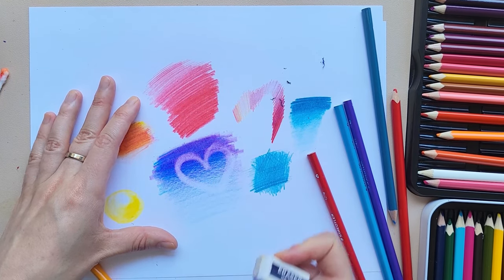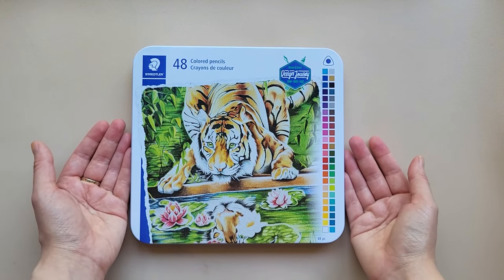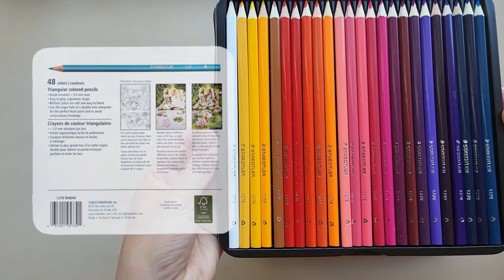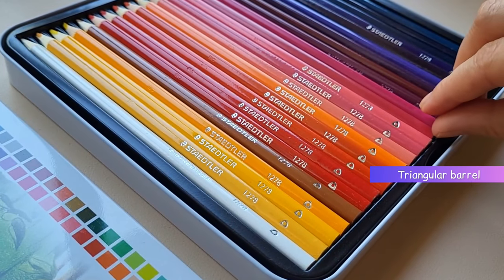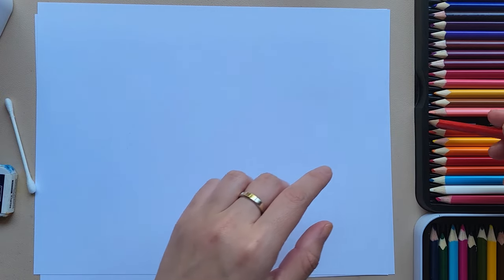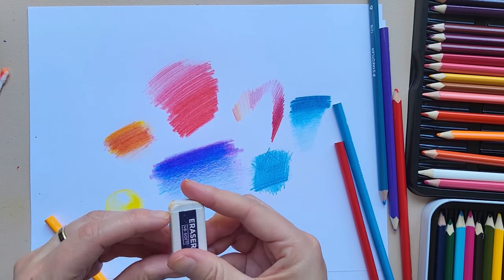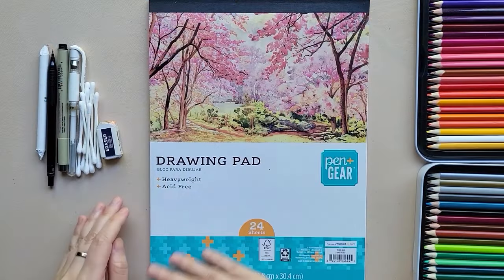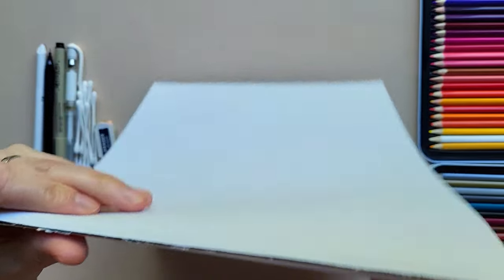Trying out to draw with colored pencils | STAEDTLER Pencils REVIEW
Hi there! Today, I'll be learning and practicing how to draw with colored pencils. At the same time, I'll be reviewing my new find from Amazon—a set of 48 "STAEDTLER" colored pencils.
As an artist, I love learning new drawing skills and experimenting with different art materials.
While watercolor is my favorite, sometimes I like trying out something new. Today, I'm going to draw a little bird sitting on a lotus flower bud.
If you're looking for the right pencils for your creativity, I hope my video will be useful for you!

Short Information 0:01
Strokes and Blends 1:35
My Review 5:42
Drawing a Small Bird 5:59

✅ ART MATERIALS I used
➤ "Pen + GEAR drawing pad, 9 x 12 (Basic Walmart paper)
➤ "STAEDTLER" Colored Pencils, Triangular Barrel, 48 Pack Assorted, Metal Tin
➤ "Micron" Black Fineliner (Waterproof)
➤ "Mitsubishi" White gel pen